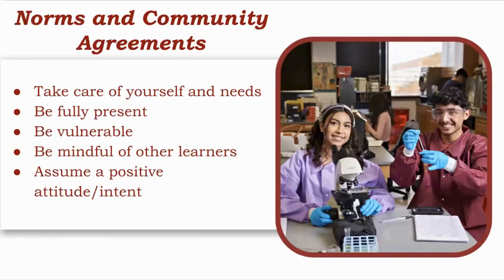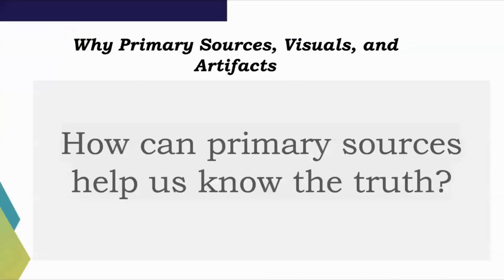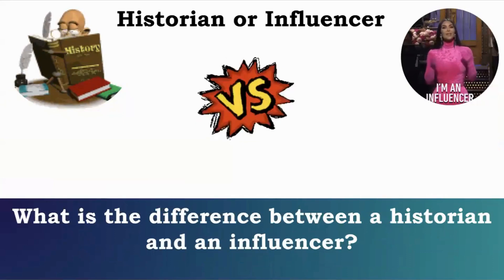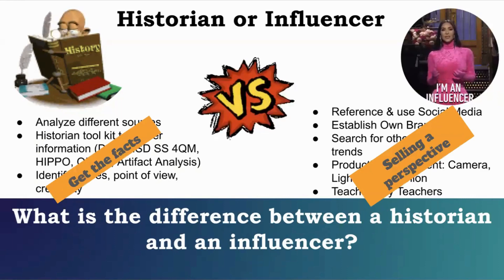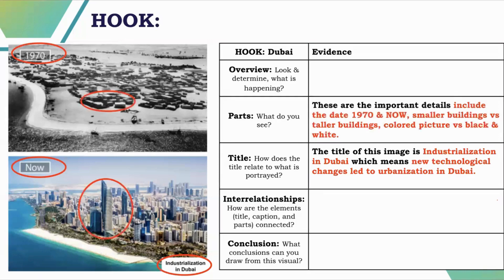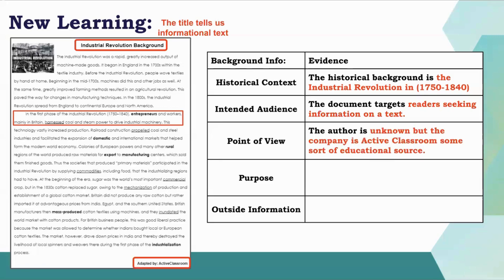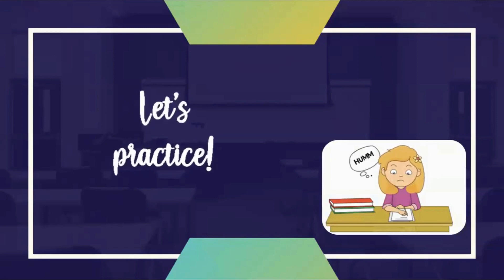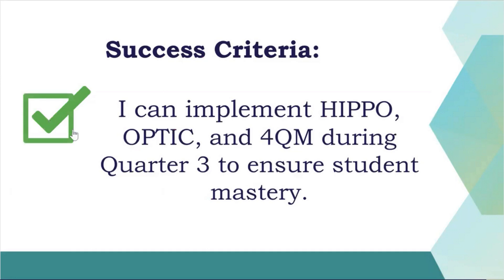SOCIAL STUDIES | US History - Quarter 3 Content Training